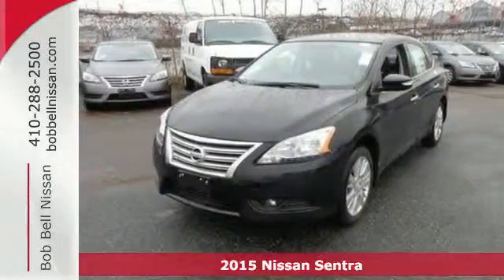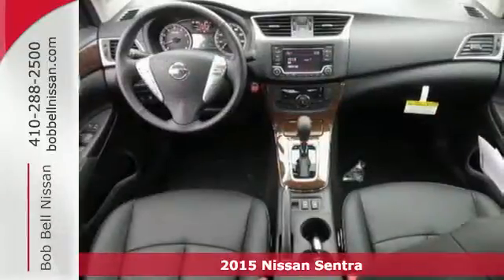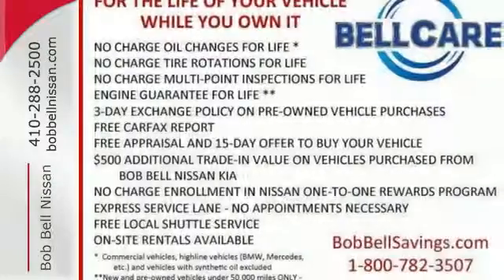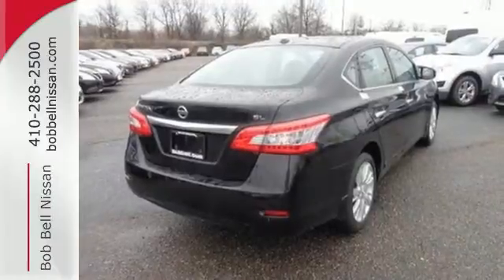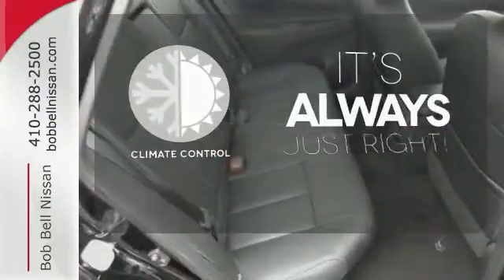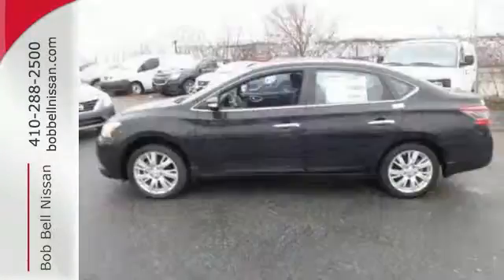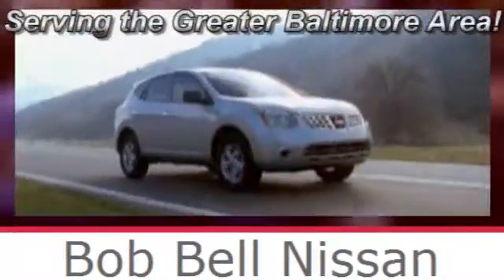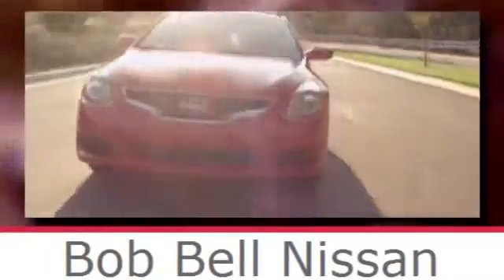2015 Nissan Sentra Baltimore MD Dundalk, MD N81600 - SOLD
Year: 2015
Make: Nissan
Model: Sentra
Trim: SL
Engine: 4 Cyl - 1.8 L
Transmission: Automatic
Color: Super Black
Interior: G/CHARCOAL
Stock #: N81600
VIN: 3N1AB7AP9FY334161

7900 Eastern Ave.

Address:
7900 Eastern Ave